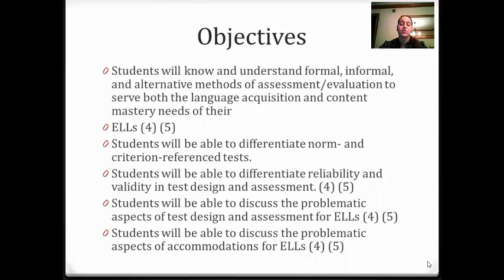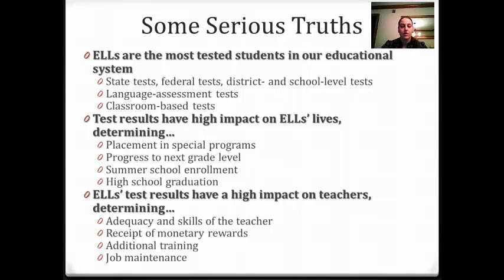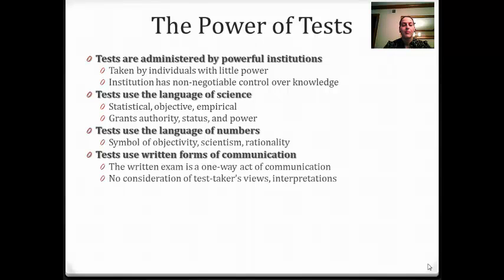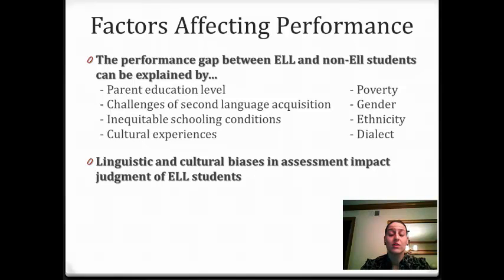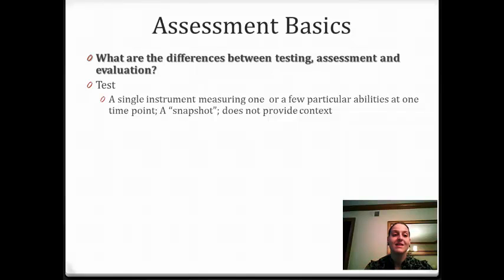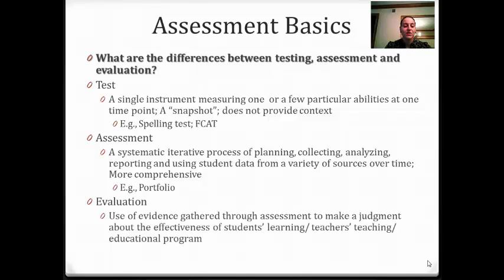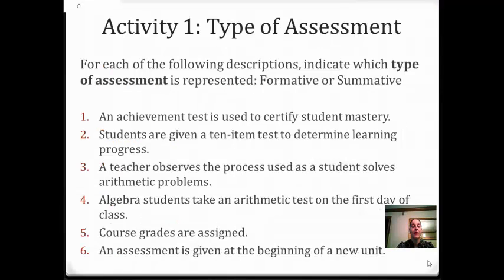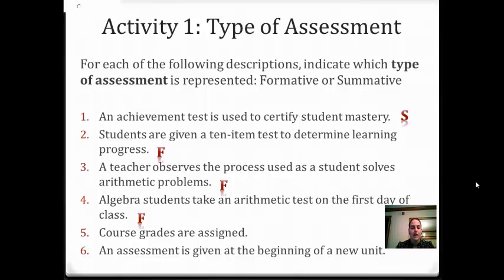Sembiante TSL4080 Unit11 Part1 SU15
Unit 11, Part I
Assessment and Evaluation for ELLs